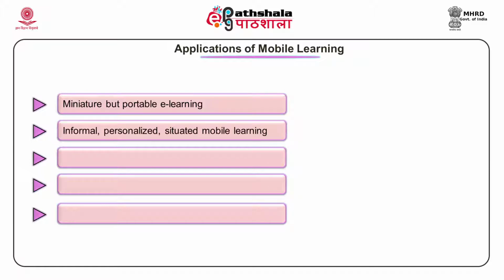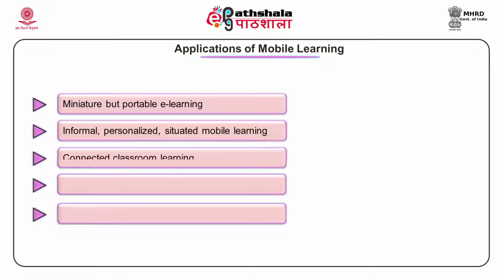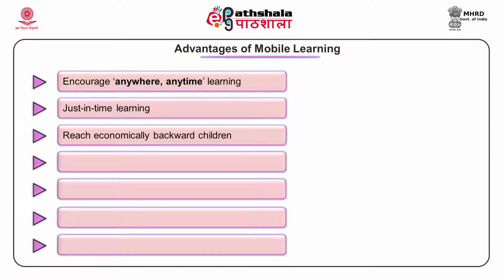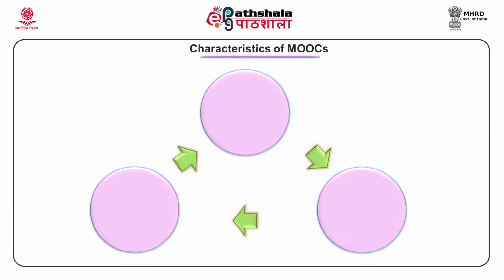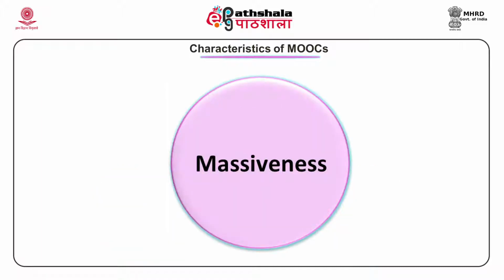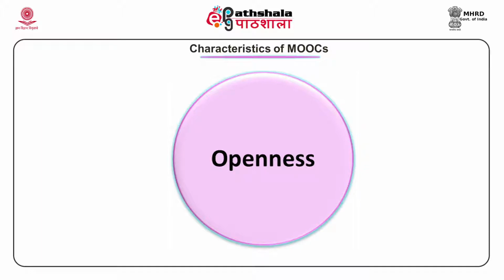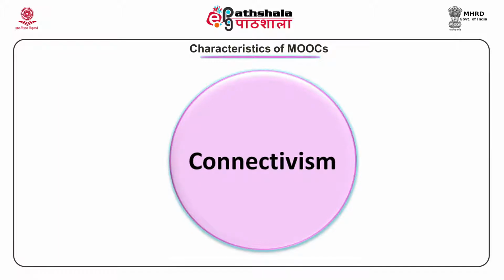W12 1 Current Trends in E learning